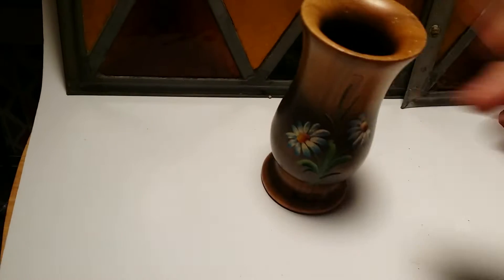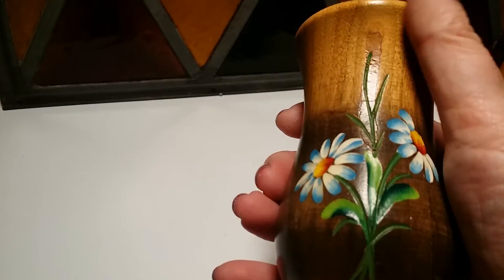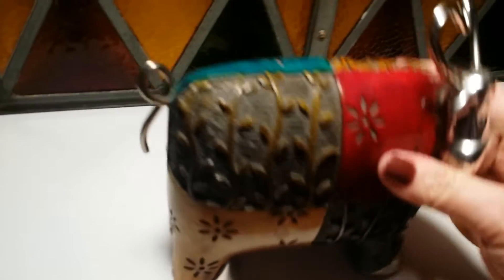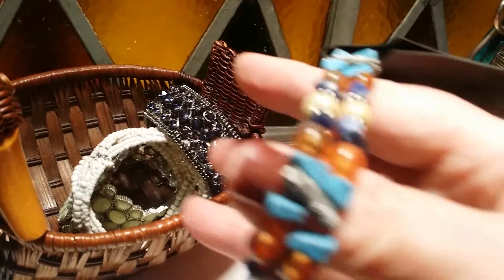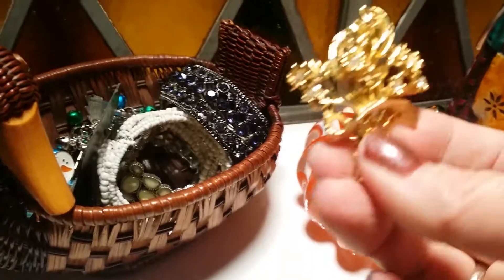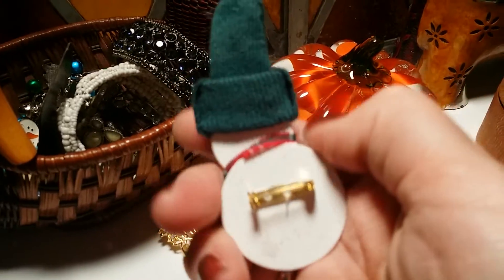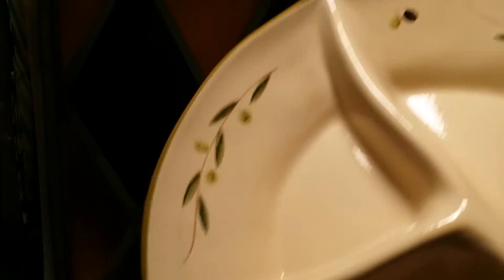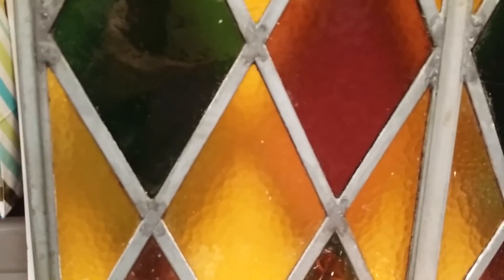New Haul - Item from the treasure house - and gifts from the husband - Check it out January 9, 2021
Hi all!!
Welcome back!!
I am so excited about this haul video - first of all there are many shiny things to show (the crow in me loves that) and secondly the hubster added to the haul this time, bless his little heart!

eBay Store

Mrs. T